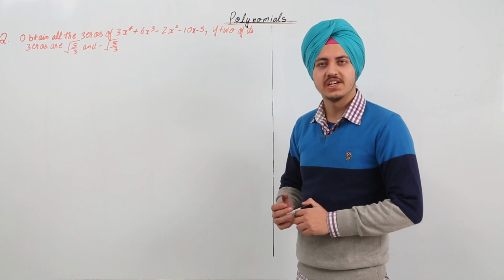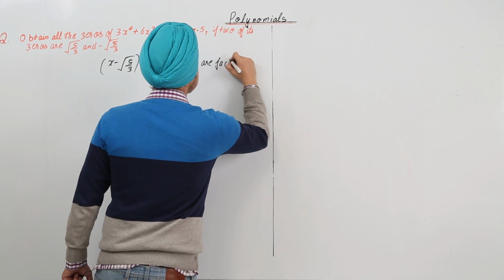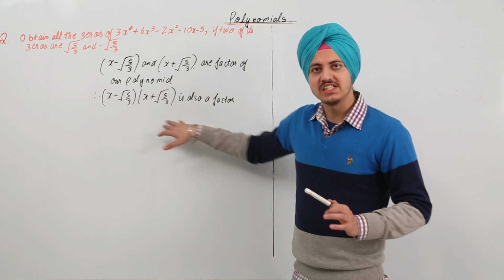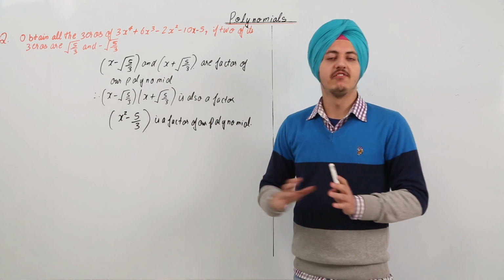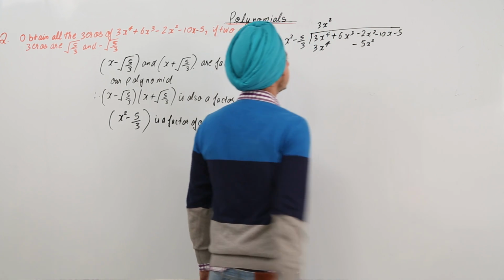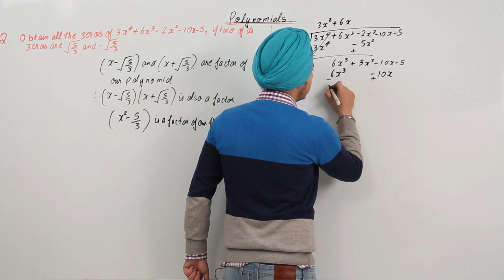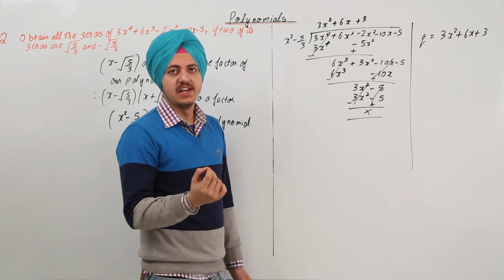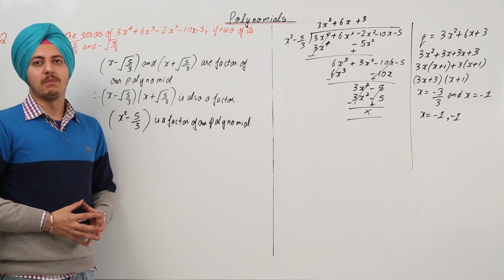Free Online Important Topic l CBSE I CLASS 10th I Chapter 2 I Polynomials l L6